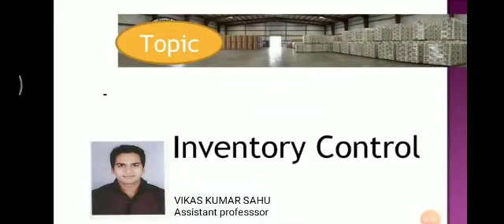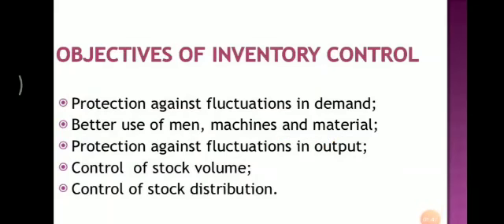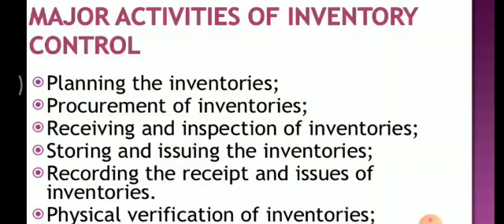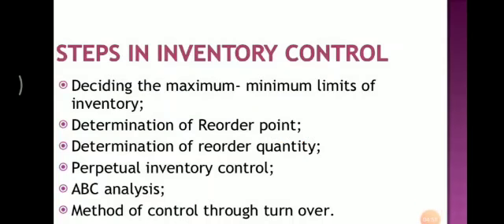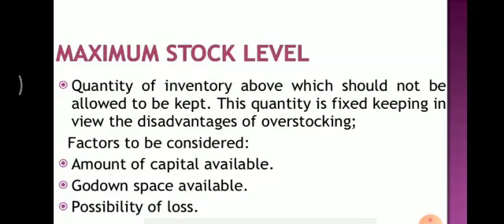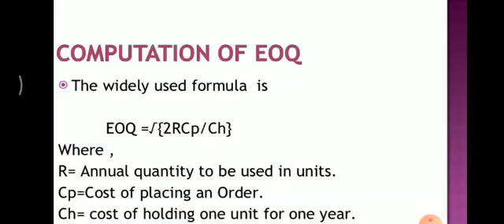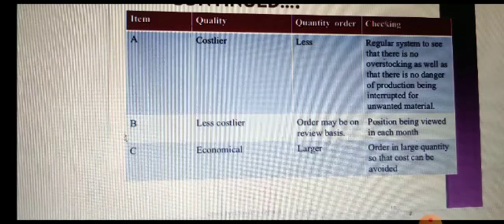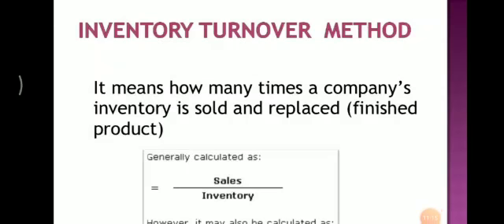Inventory control D pharmacy 2 year BY MR VIKAS SAHU